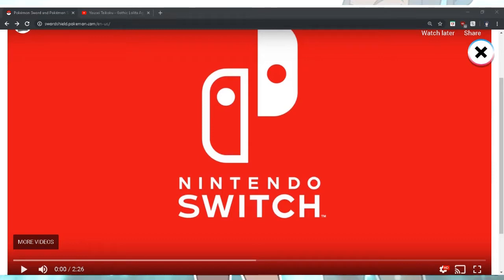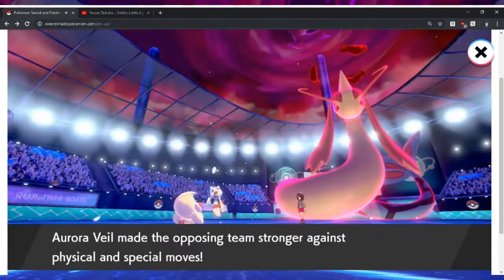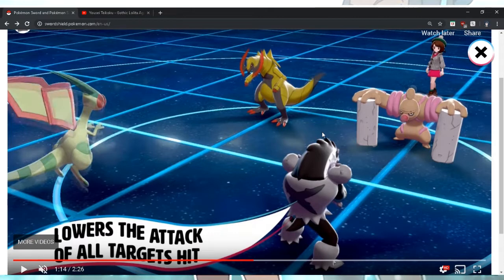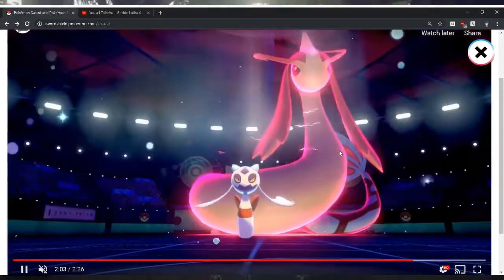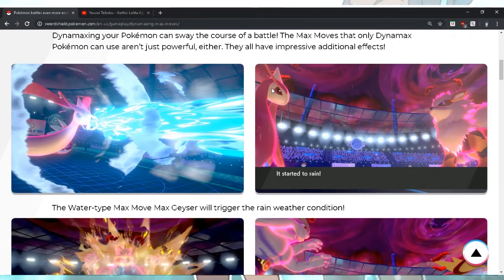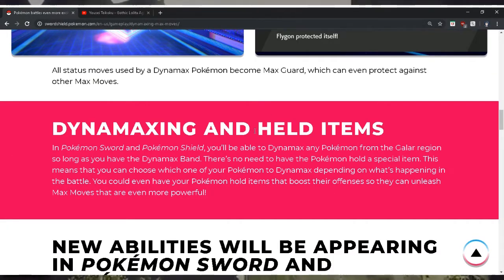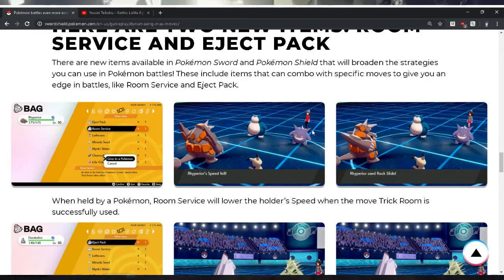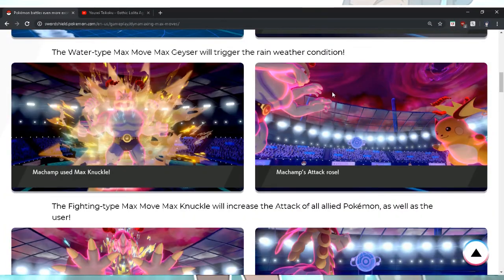Pokemon Sword and Shield NEW Items, Abilities - Discussion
Read The Rules and Message Me To Join The Server!